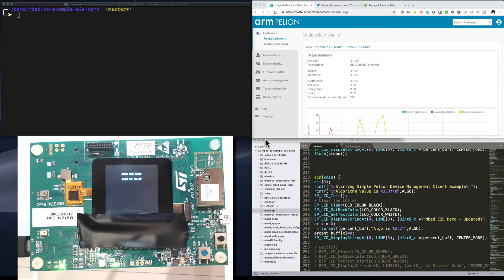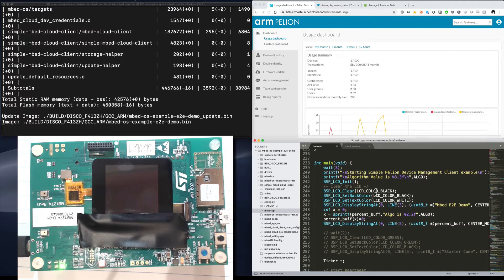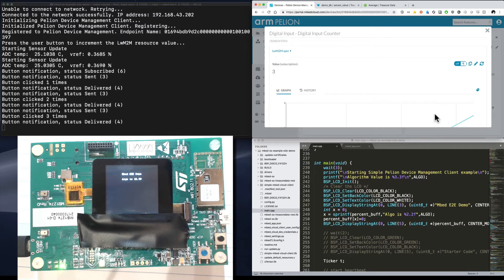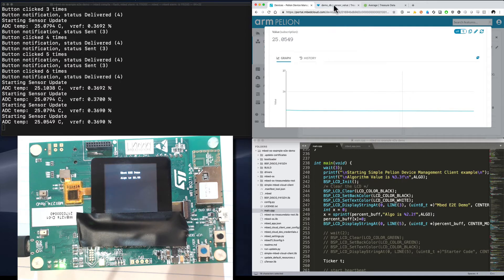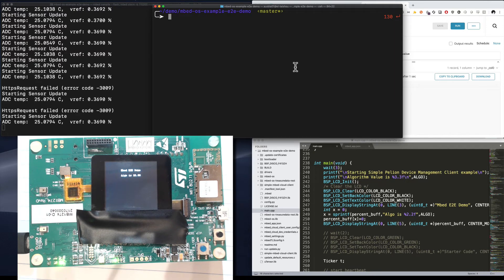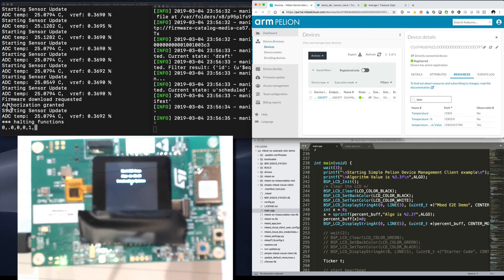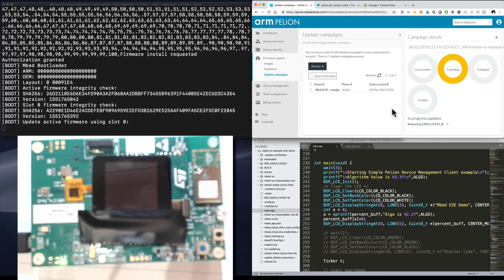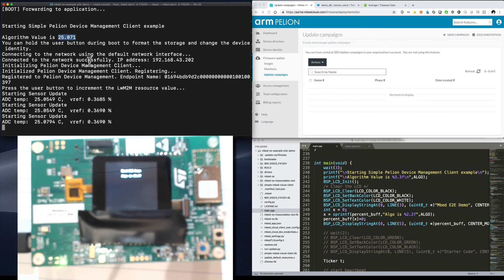Mbed OS / Pelion Device Management / Pelion Data Management (Treasure Data) - Full Ecosystem Demo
This video shows off how to use Mbed OS, Treasure Data and the Pelion Connect / Update services together to create an IoT device.

Mbed OS sends data to Pelion Connect for real time device insight / control and also sends sensor readings to Treasure Data to be catalogued for future use. We then compute a moving average on the Treasure Data sensor values and push the new average back down to the device via a firmware update using the Pelion Update Service to enable a smarter device.